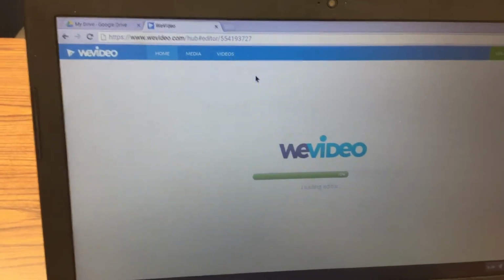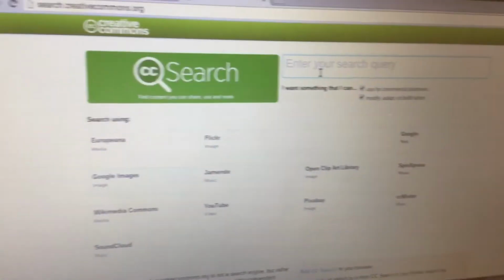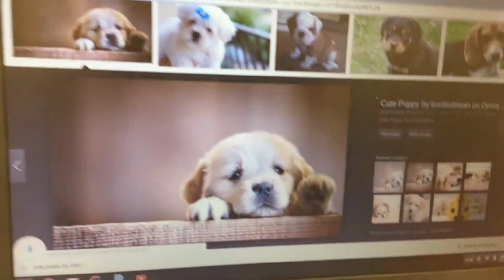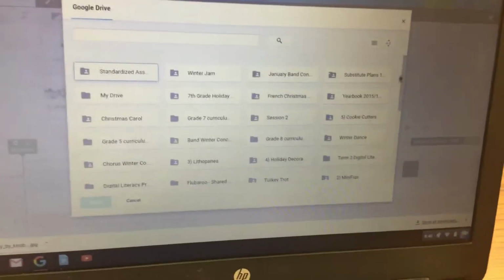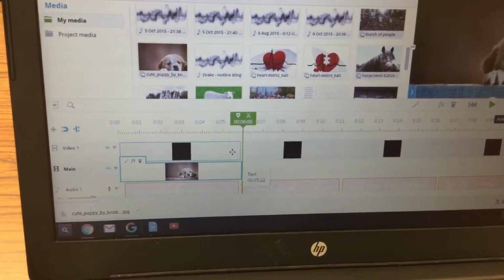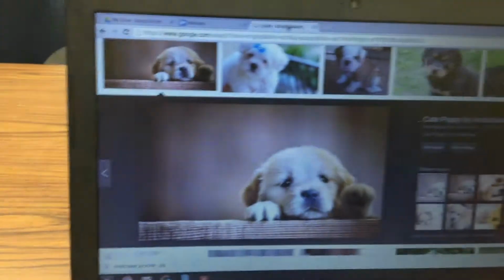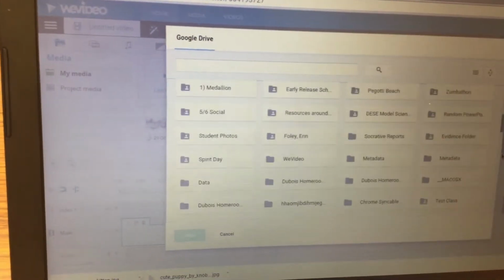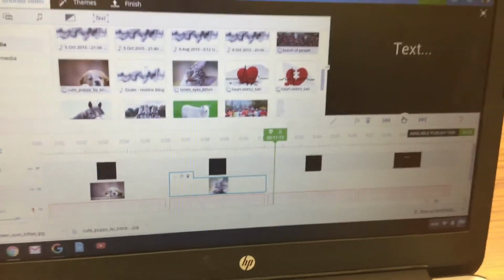Grade 6 Research Presentation Assignment 4.2